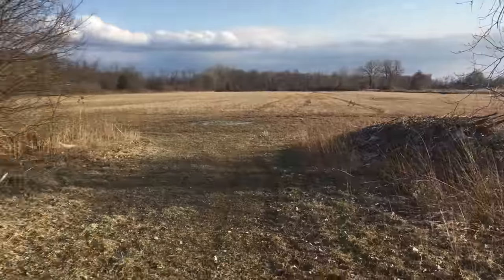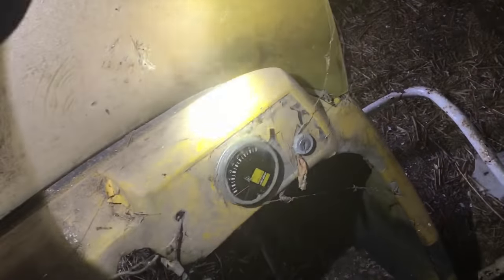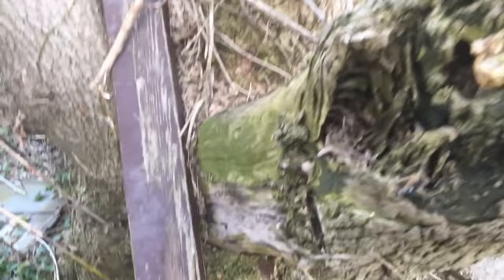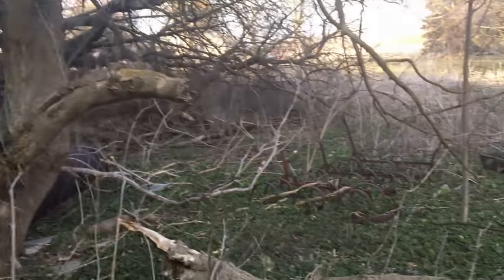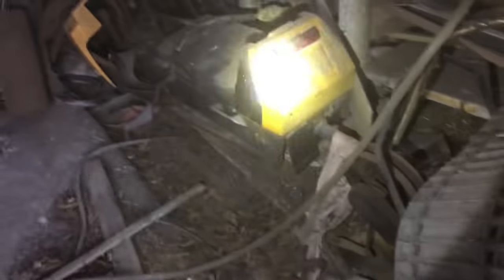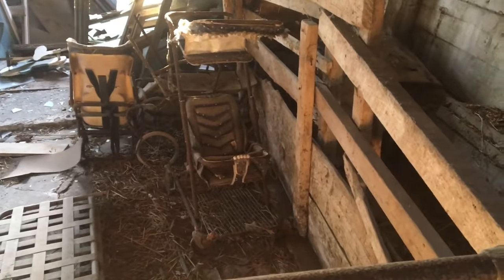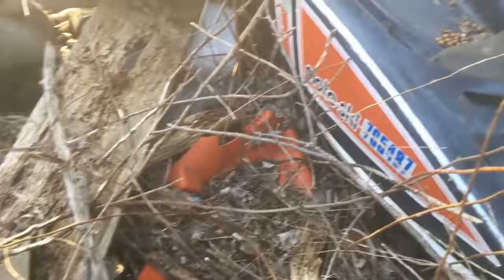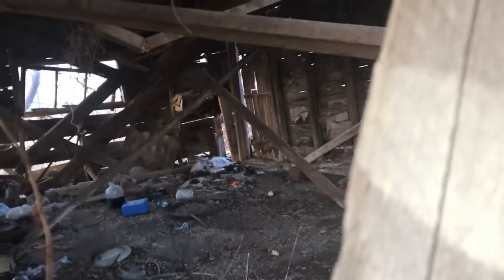Abandoned Farm with Rare Old Snowmobiles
abandoned Farm with falling down barn and some rare old snowmobiles.